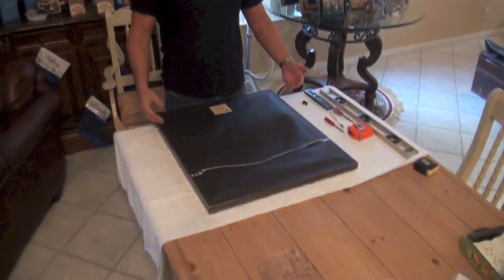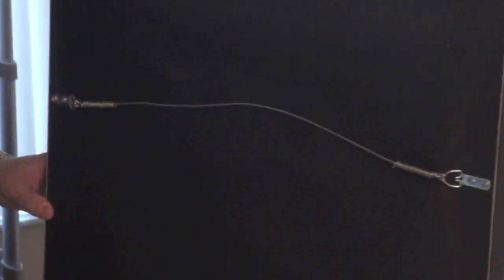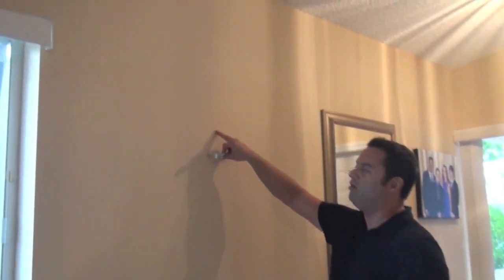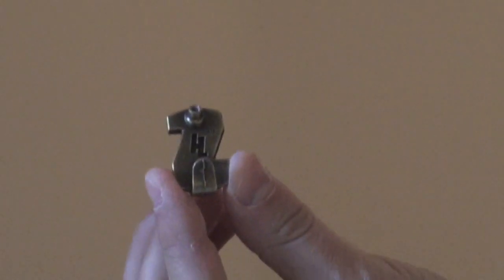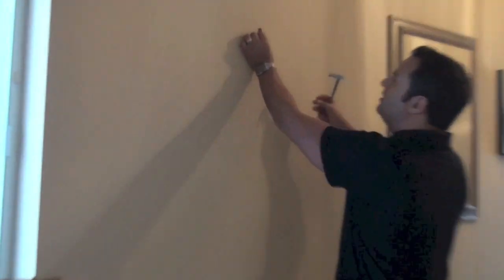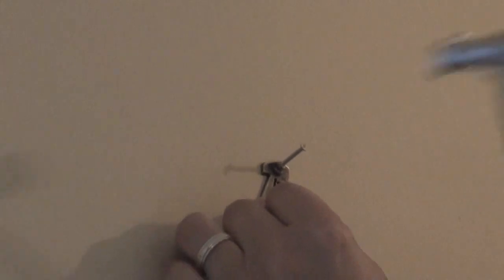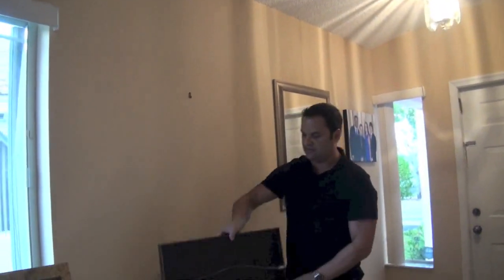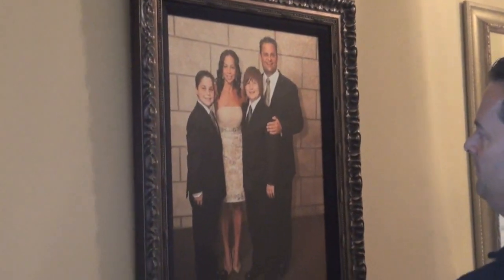How to hang a picture with wire attached.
To purchase any of the HangZ items please visit our Ebay store Hangz Picture hangers or Amazon.com.